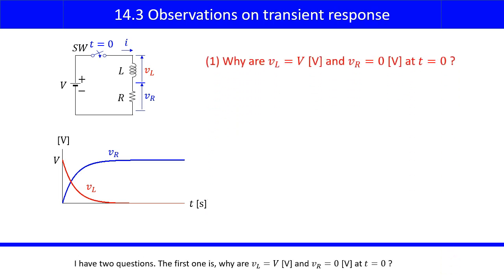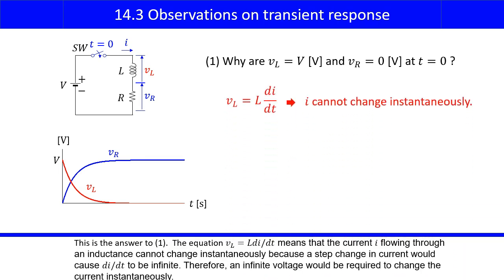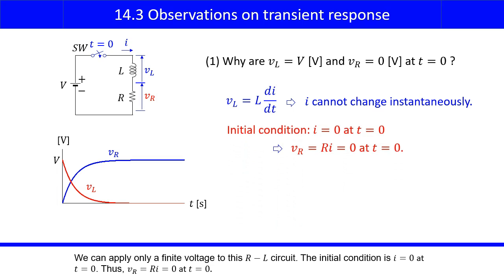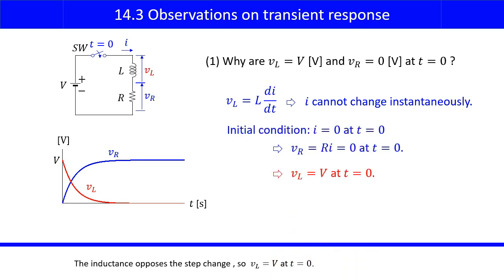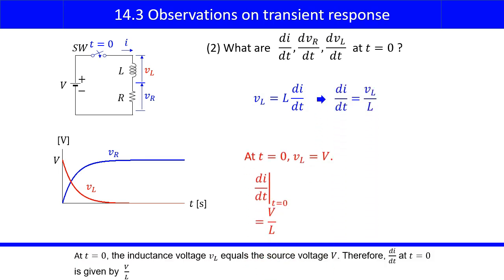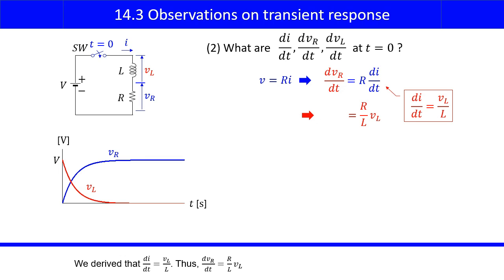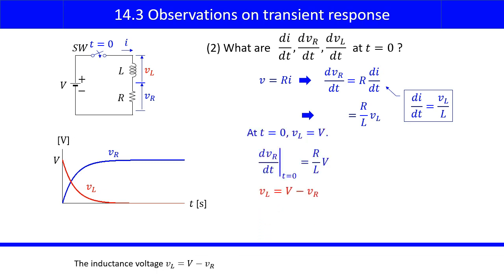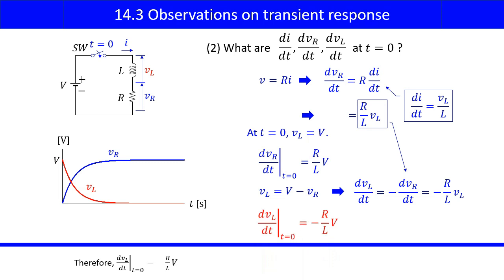NUOCW：Electric Circuits (EC14_3) Observations on Transient Response of RL Circuit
Lesson14: Transient Response/EC14_3:Observations on Transient Response of RL Circuit